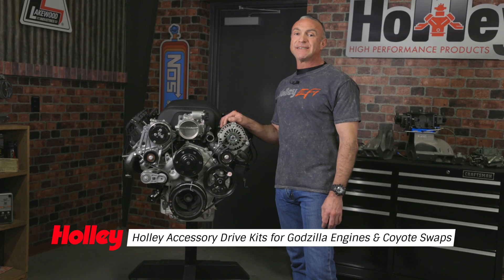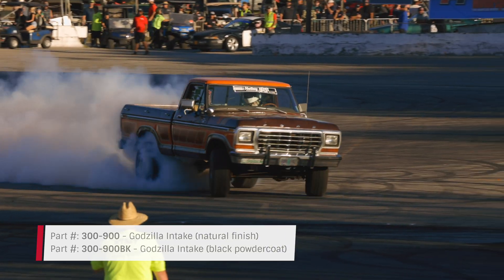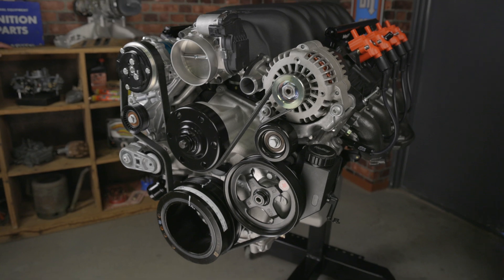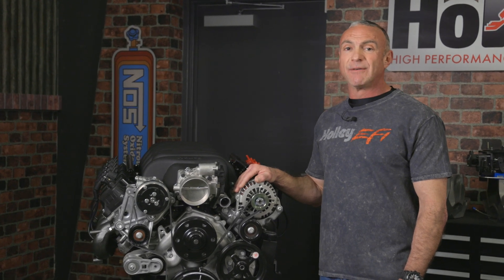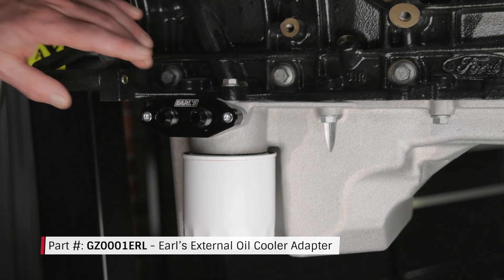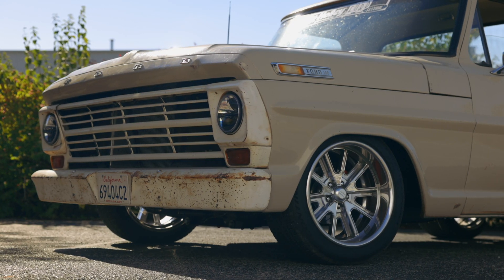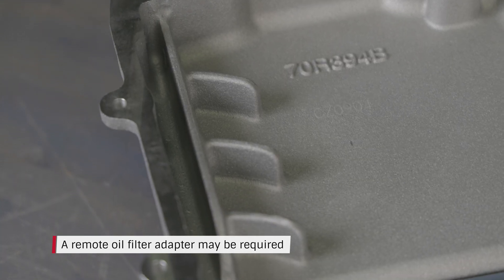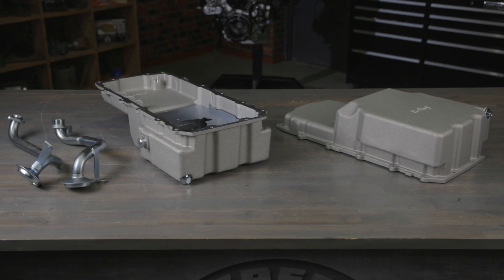Holley's F-100, F-150, & F- 250 2WD Truck Accessory Drive Kits for Godzilla & Coyote Oil Pan Swaps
Holley's High-Mount accessory drive kits are now available for Godzilla engines, making it easy to install these powerhouses in classic Ford trucks. Pair these kits with Holley's low-profile intake manifold for a seamless, bolt-in swap into '53-'79 F100, F150, and F250 2WD trucks without modifying the factory hood.

And if your running a Coyote engine, we haven’t forgotten about you.

Holley offers oil pans for Gen 1, 2, and 3 Coyote engines, designed to specifically for '53-'79 F-100, F-150, and F-250 trucks.